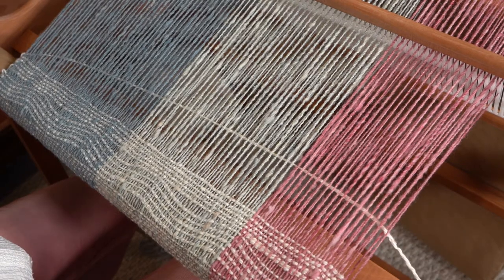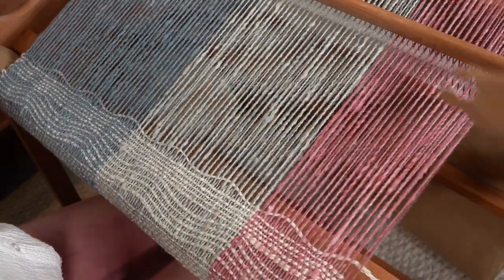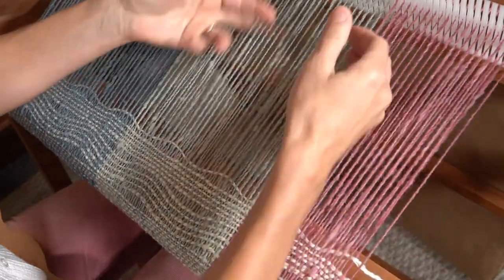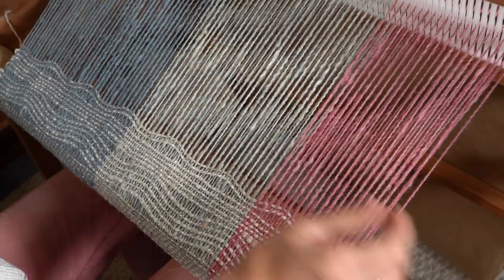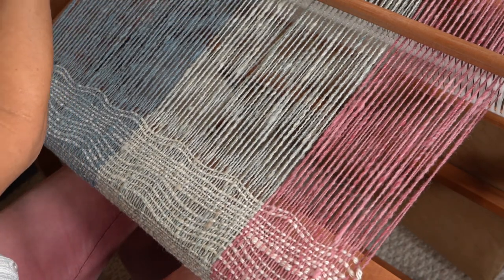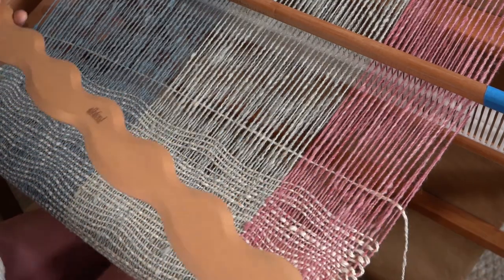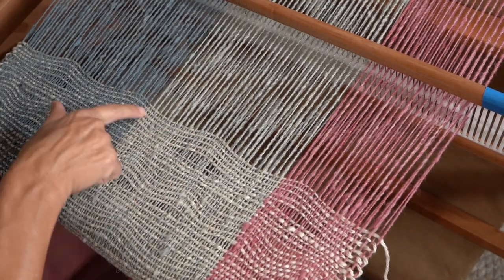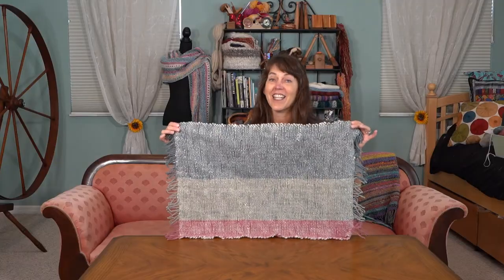How to use a Wavy Shuttle to Make Interesting Designs in your Weaving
Have fun and create some beautiful variety in your rigid heddle weaving projects.  Here you will see how to use the wavy shuttle and the design it makes.